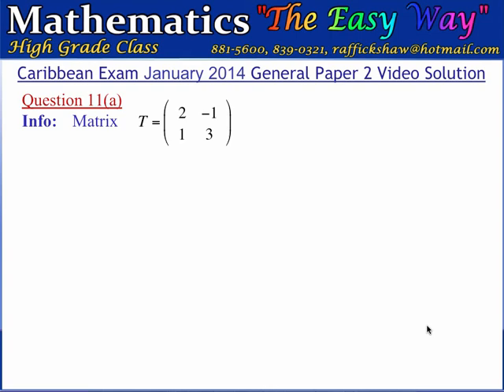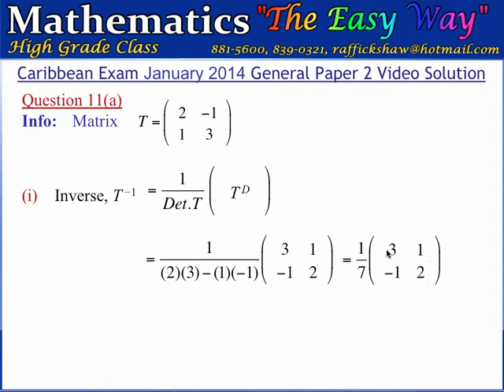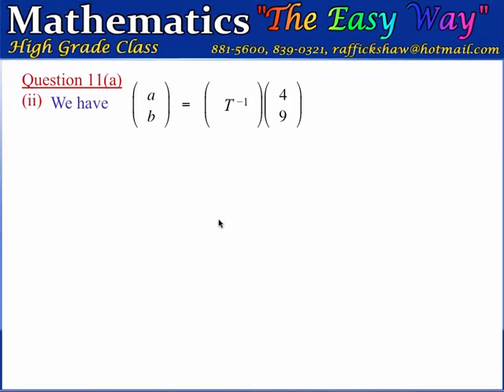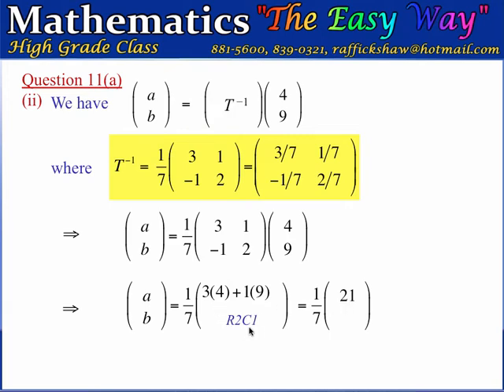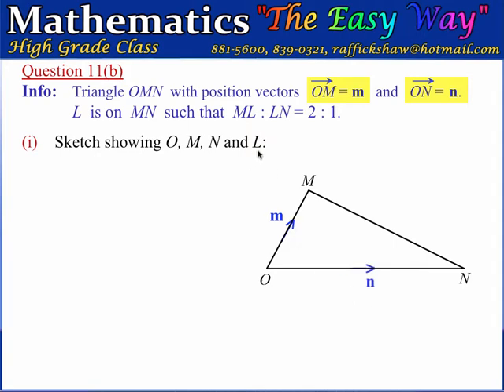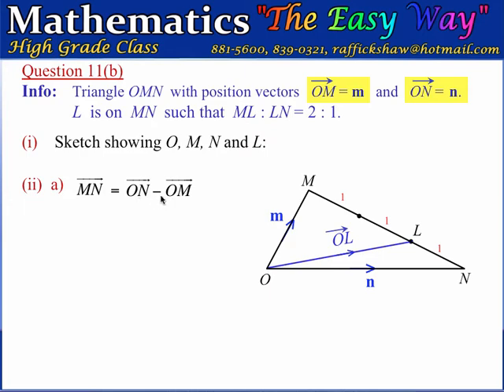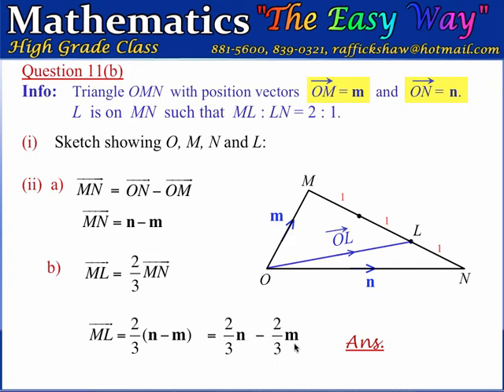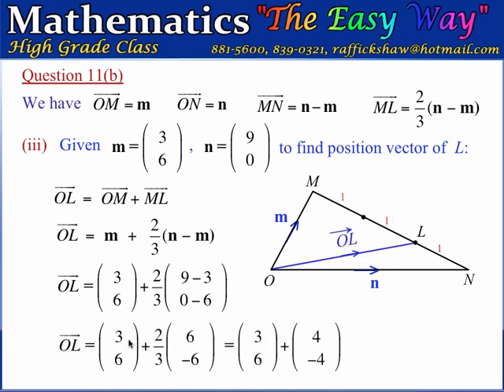CXC CSEC January 2014 Mathematics Exam Video Solution Question 11